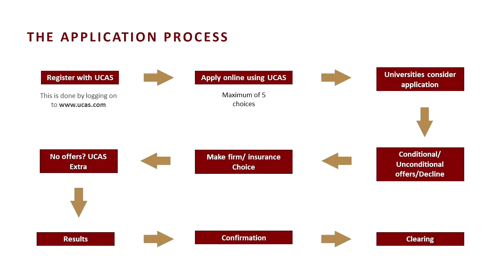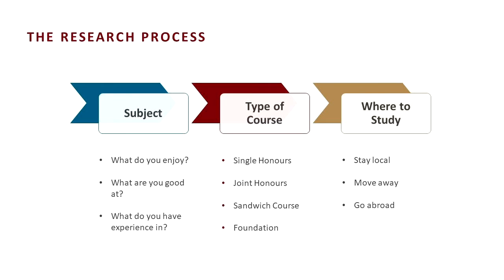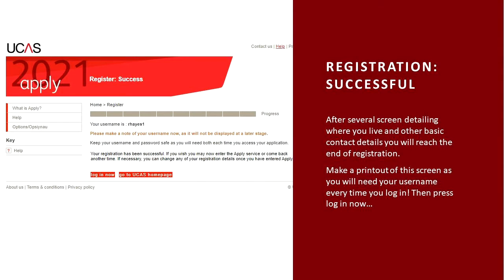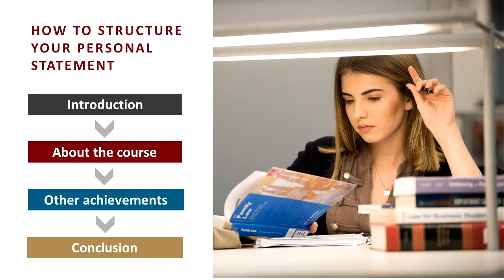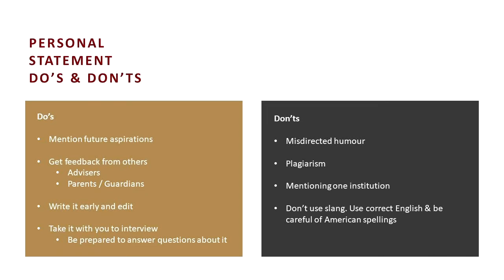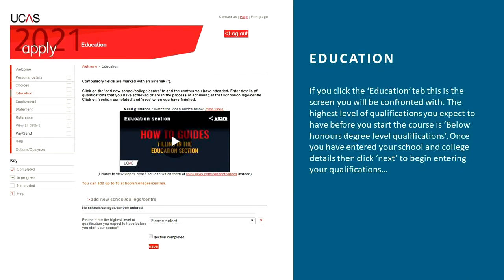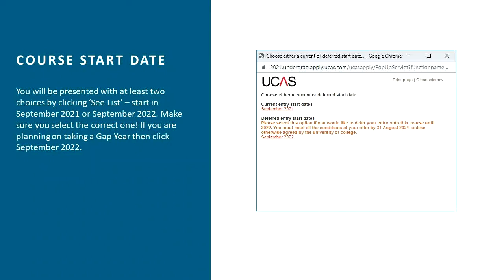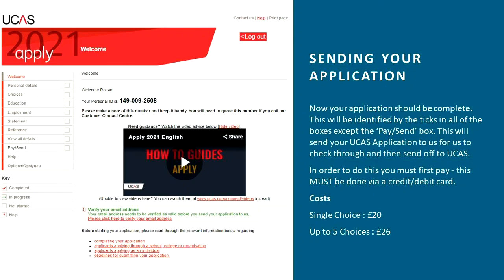Making A Successful UCAS Application : A Guide to UCAS Apply 2021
This video provides a detailed breakdown how applicants should complete their UCAS application form in order to give them the best chance of being accepted onto their course. The session covers an overview of the UCAS application process, guided walkthroughs of the application, do’s and don’ts for the different sections, how to write an effective personal statement, and what happens once the application has been sent.